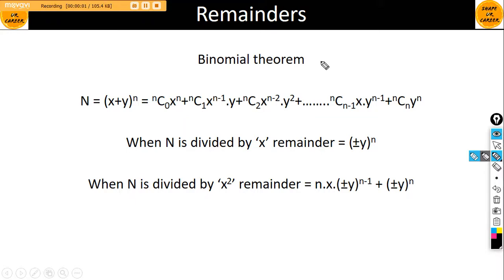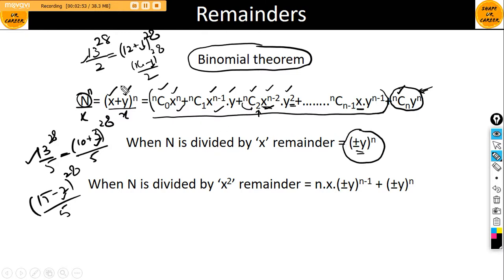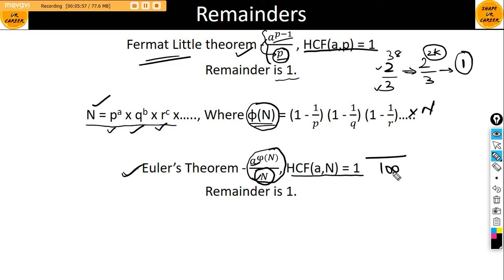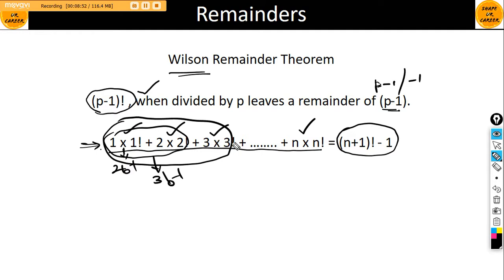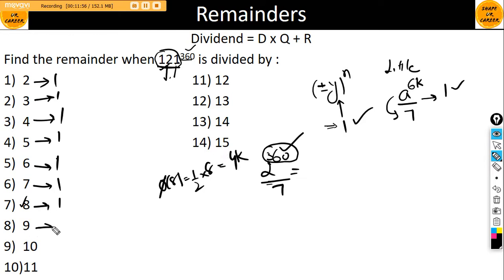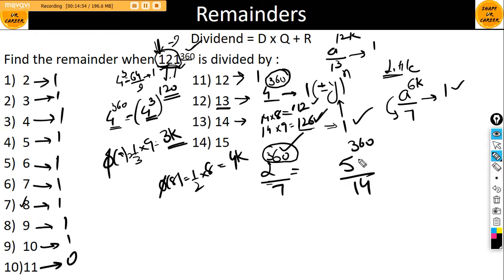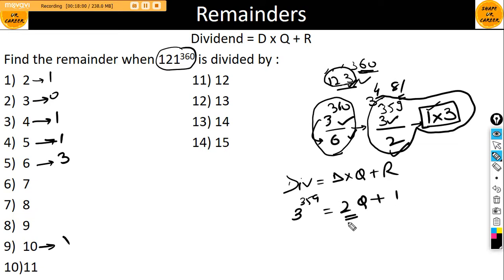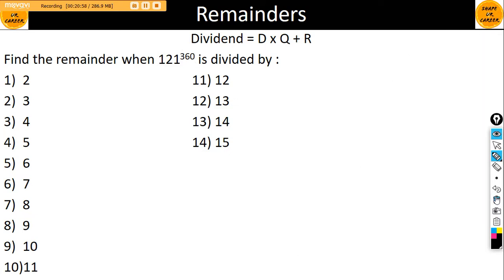Remainder Theorem by 100%iler in CAT (QA and DI) Quant, Reasoning and Data Interpretation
The best course to understand basic concepts of Quantitative Ability by 100%iler in CAT (QA and DI) and understand how questions should be solved in exams.
That will enable you to solve questions in exam with accuracy.